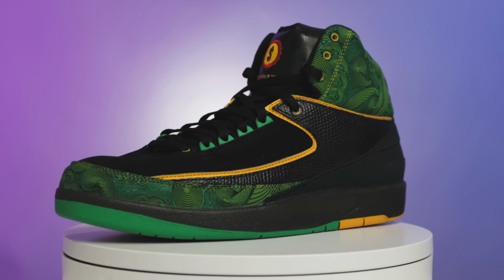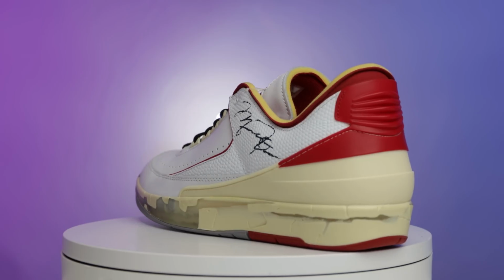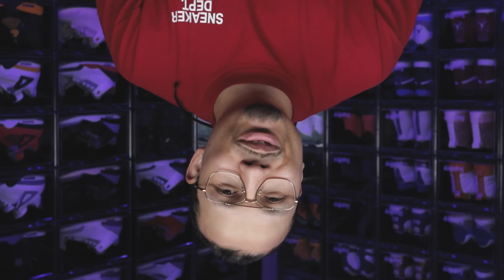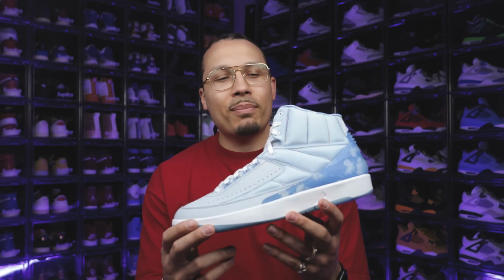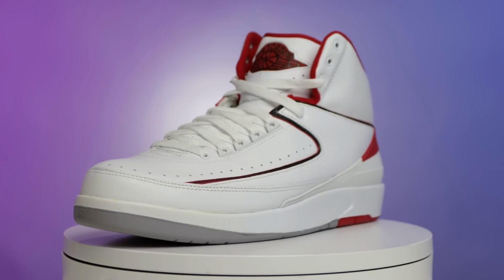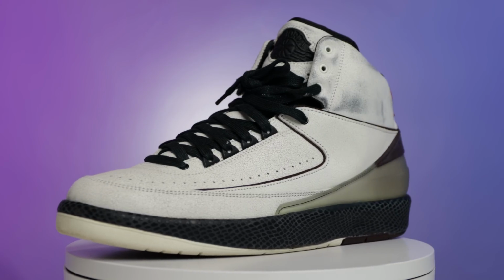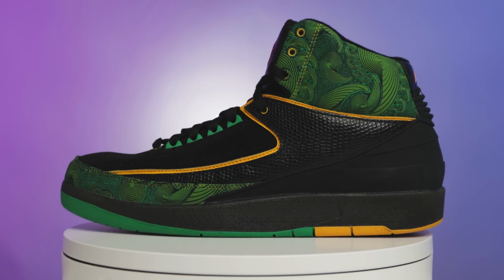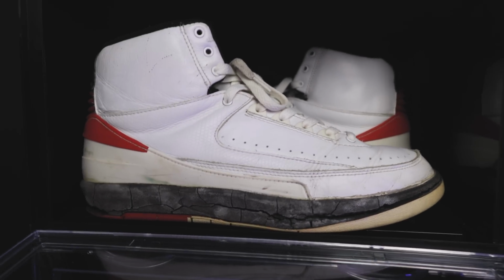My ENTIRE Air Jordan 2 Sneaker Collection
My ENTIRE Air Jordan 2 Sneaker Collection 🔥 Get my Hobby To Hustle 8 week program 👉🏽

0:00 Intro

0:20 Air Jordan 2/3 White/Black

0:54 Air Jordan 2/3 White/Red

1:33 Air Jordan 2 Low Chicago Off-White

3:22 Air Jordan 2 Low DA Loyal 1 PE

4:03 Shoes That I Got Rid Of

8:30 Air Jordan 2 Just Don Blue

10:00 Air Jordan 3 J Balvin Blue

11:12 Air Jordan 2 Black/Chrome

12:58 Air Jordan 2 CDP 2008

15:07 Shoes I Plan To Get

16:39 Air Jordan 2 A Ma Maniere

17:54 Air Jordan 2 Chicago 2022 Retro

18:54 Air Jordan 2 Doernbecher

20:27 Air Jordan 2 Chicago 1994

23:00 Final Thoughts

🔥🔥🔥 SHOP 🔥🔥🔥

INSTAGRAM 👉🏽 @DNASHOW & @djjdcyoutube
TIKTOK 👉🏽 @djjdcyoutube